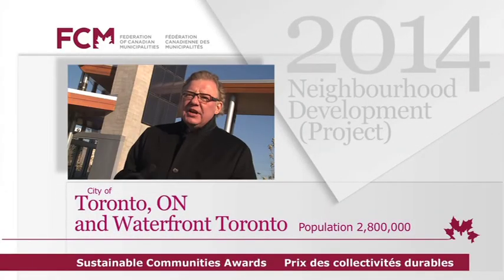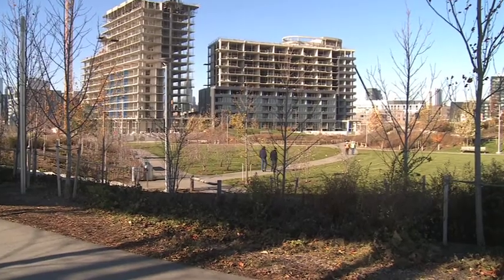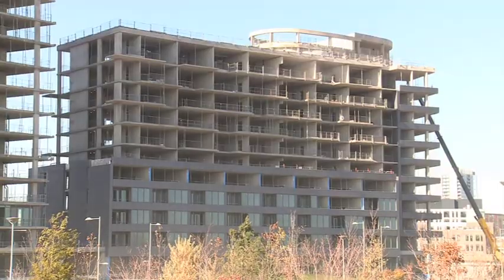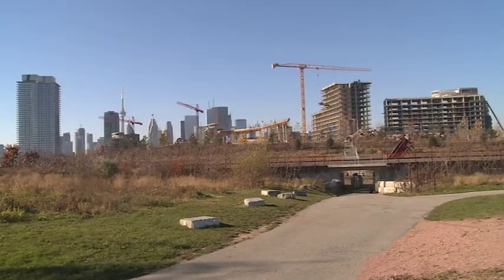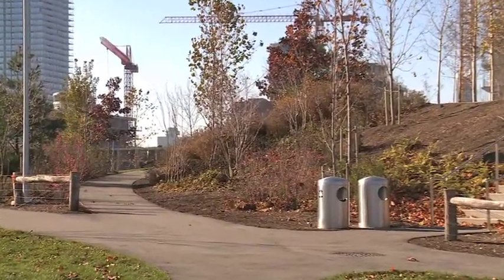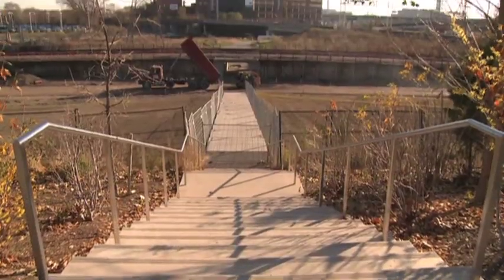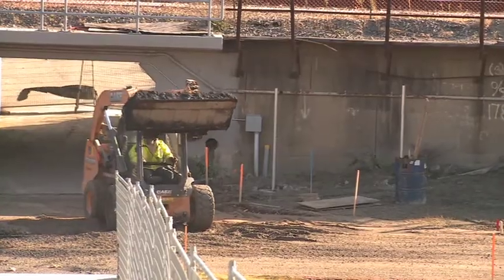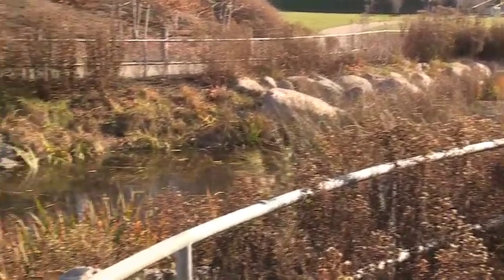Corktown Common, City of Toronto (2014 FCM Award Winner, Neighbourhood Development Project)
To optimize key flood protection infrastructure and promote active living in nearby neighbourhoods, the City of Toronto created Corktown Common. This multi-use park doubles as an engineered feature that eliminates the flood risk for 210 hectares of prime Toronto real estate.